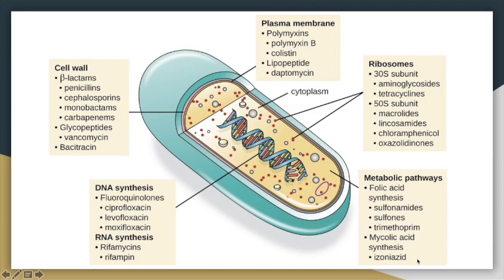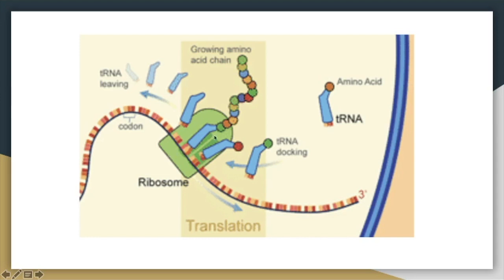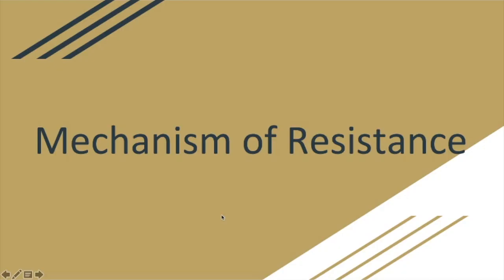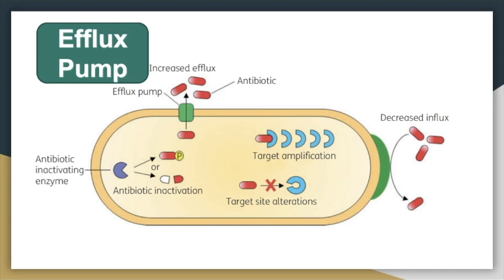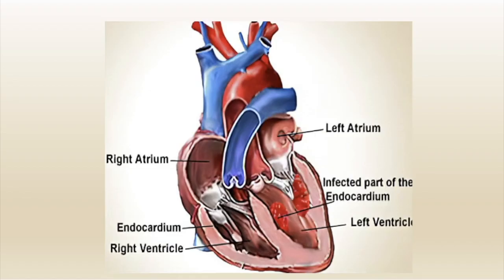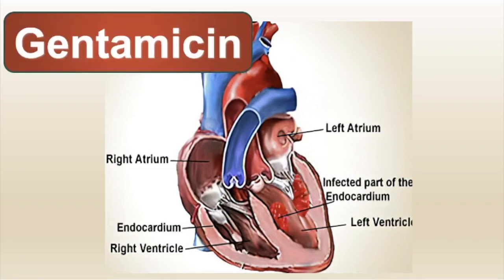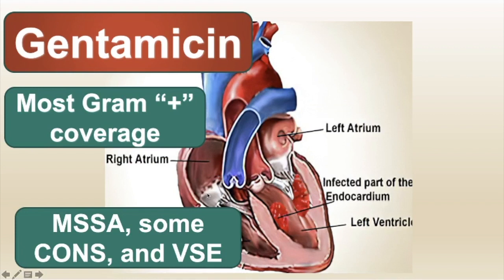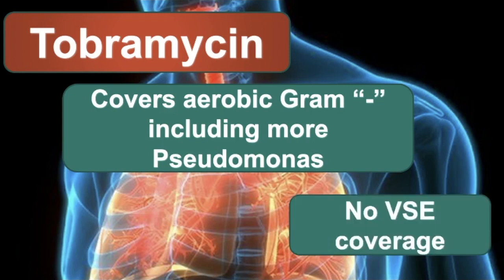How do Aminoglycosides work?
In this video, I break down who ahminoglycosides work and talk about the most clinically related ones such as gentamicin, tobramycin, and amikacin. Feel free to use time stamps below.

Time Stamps:
00:00 Start
00:48 Antibiotic site of action
01:19 Brief overview of protein synthesis
02:52 Aminoglycoside: Mechanism of action (pharmacology)
03:45 Aminoglycoside: Mechanism of Resistance
05:55 General facts about Aminoglycosides
07:51 What bacteria does Gentamicin cover? What infections do Gentamicin treat?
10:18 What bacteria does Tobramycin cover? What infections do Tobramycin treat?
11:28 What bacteria does Amikacin cover? What infections do Amikacin treat?

📚 References:
Cunha, C. A., & Cunha, B. A. (2017). Antibiotic essentials (15th ed.). New Delhi, India: Jaypee Brothers Medical Publisher.;
Hauser, A. R. (2013). Aminoglycosides. In S. Rhyner, & K. Scogna (Eds.), Antibiotic basics for clinicians: The ABCs of choosing the right antibacterial agent (2nd ed., pp. 57-58). Baltimore MD: Lippincott Williams & Wilkins.
Alav, Ilyas, J. Mark Sutton, and Khondaker Miraz Rahman. "Role of bacterial efflux pumps in biofilm formation." Journal of Antimicrobial Chemotherapy 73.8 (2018): 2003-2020.